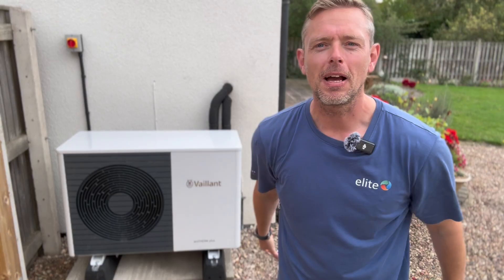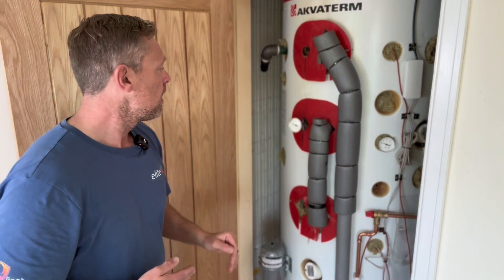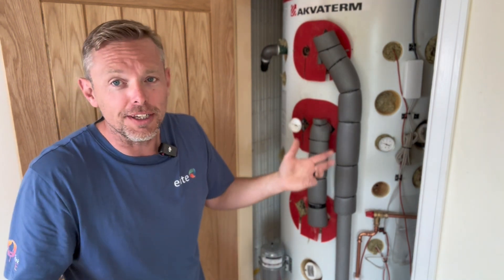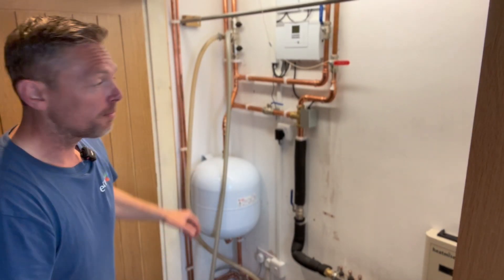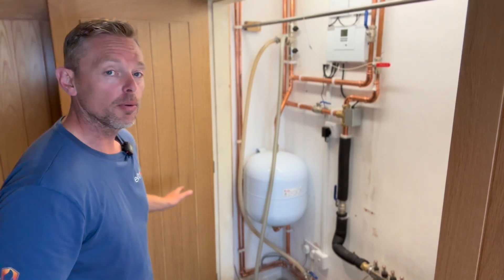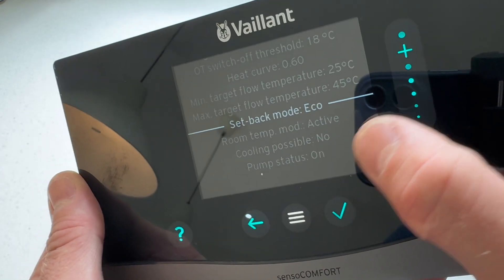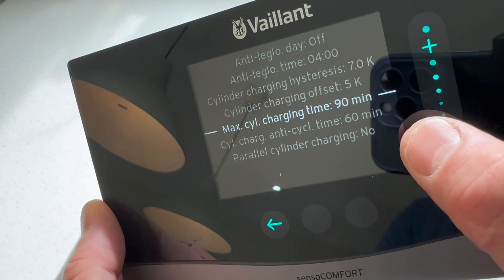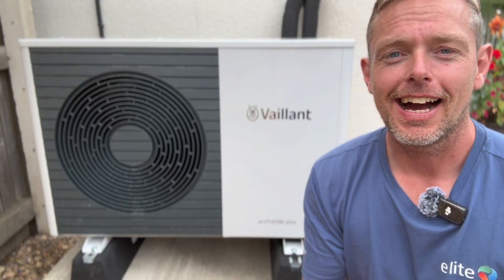“We Hacked a Thermal Store with a Vaillant Heat Pump 🔥 | Heat Pump Upgrade Hack”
We took an old thermal store and completely hacked it with a brand-new Vaillant Heat Pump 🔥⚡. This smart upgrade now delivers efficient hot water and underfloor heating, without needing to rip out the existing system.

In this video you’ll learn:
✅ How a Vaillant air source heat pump can integrate with a thermal store
✅ The benefits of retrofitting vs replacing whole heating systems
✅ Real-world performance, savings, and efficiency tips
✅ Why renewable heating is the future for UK homes

📍 Elite Services Group Ltd, based in Beverley, are MCS-accredited experts in heat pumps, solar PV, and renewable energy solutions across Yorkshire and beyond.

🌱 Services we offer:
• Air Source Heat Pump Installations
• Solar Panel Systems
• Battery Storage Solutions
• Full Renewable System Design & Consultation

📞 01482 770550